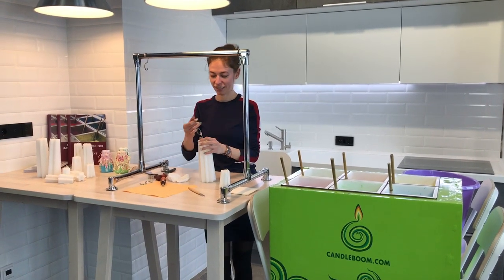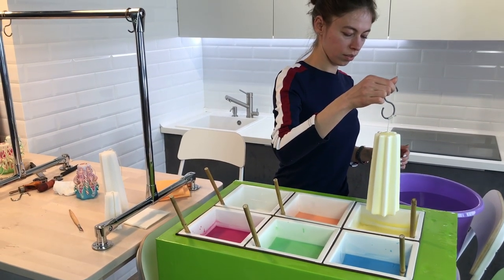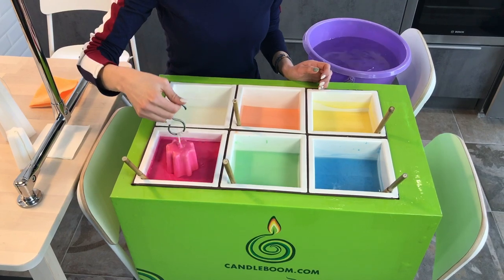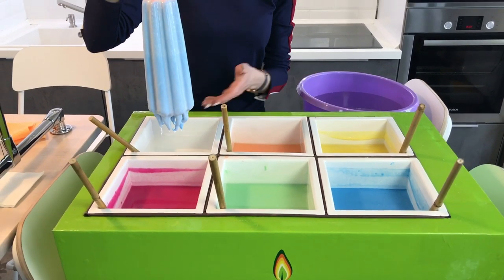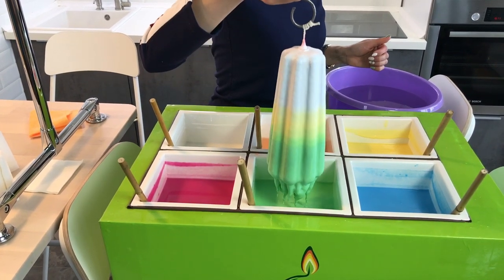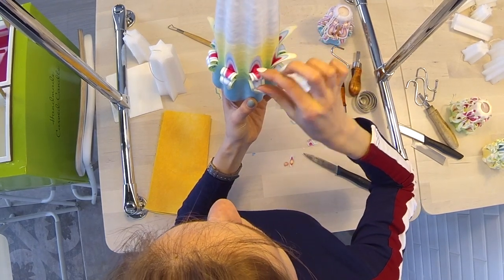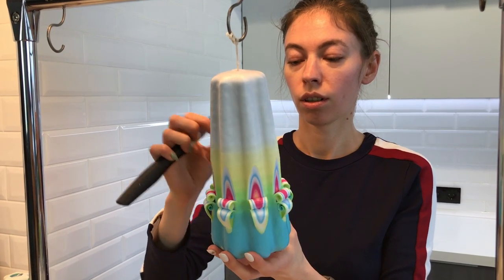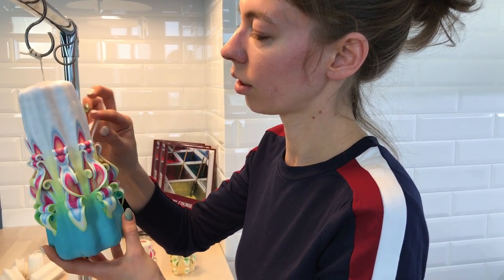Candle Kitchen. #4 How make carved candles.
Candle Kitchen is CandleBoom's new weekly show. Watch us making carved candles online right in our kitchen! We carve, we talk, we answer your questions! Ask them in the comments and we'll choose the best ones to discuss in the next episodes.